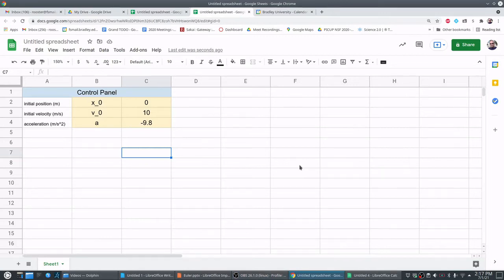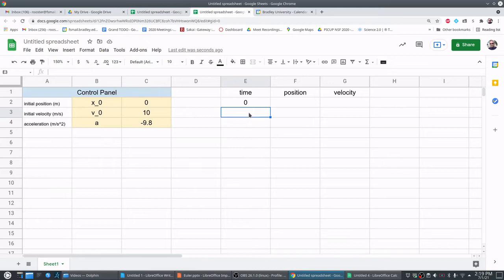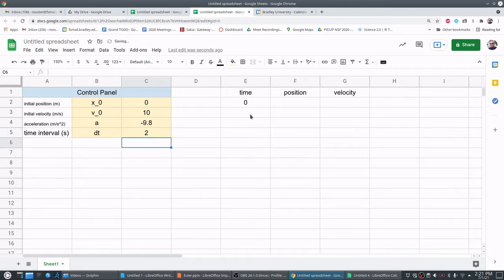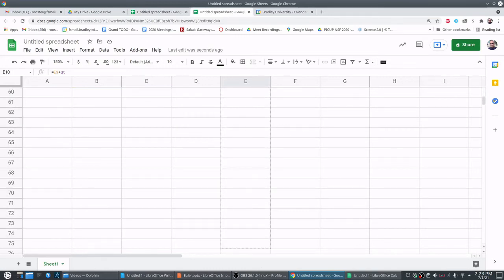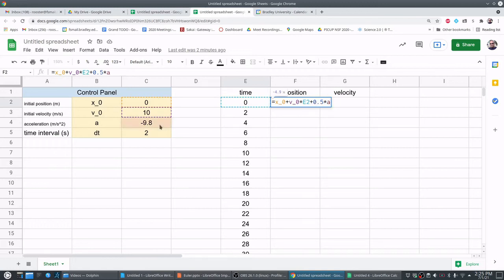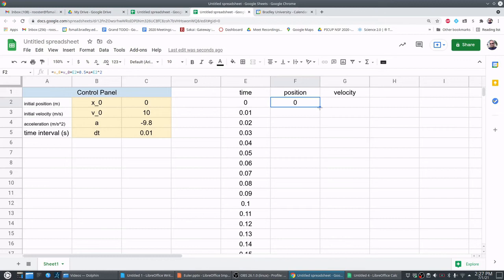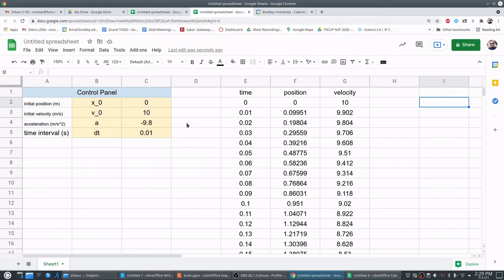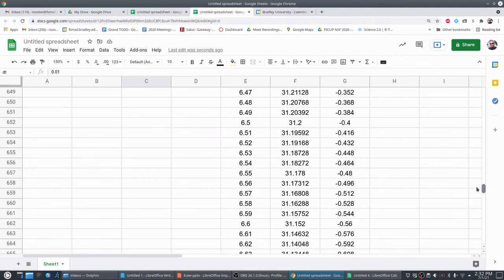Basic Iterative Calculations and Building a Kinematic Problem Solver - Google Sheets